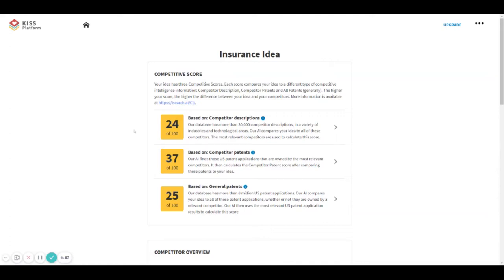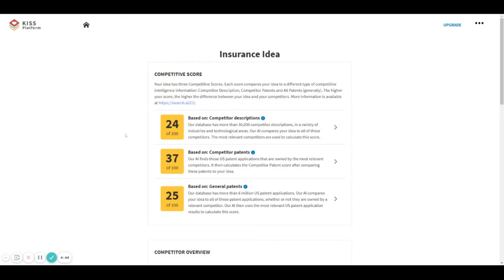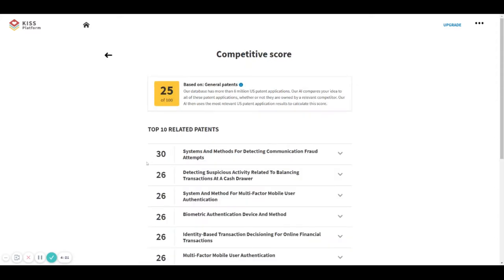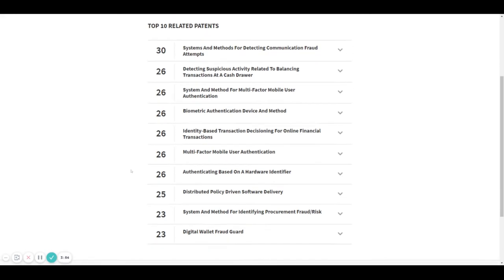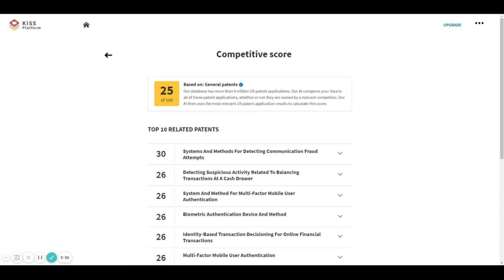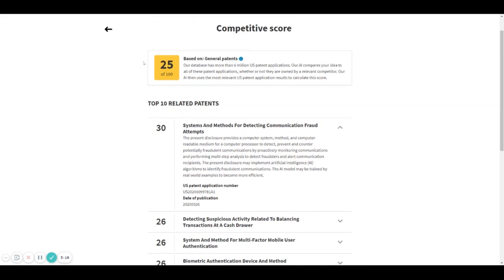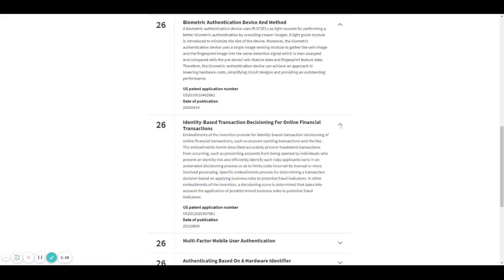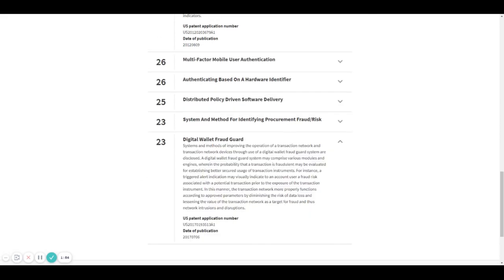Tutorial: How does the score based on general patents work?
This is how the score based on general patents works.

We help companies to protect their ideas.

Join our patent community and learn how you can turn your idea into profit

Benefits of having a patent:

Be appealing to investors and increase your startup’s valuation.

Get peace of mind and focus on the momentum you already have.

Protect against copycats and keep your competition at bay.

Stand out from the crowd while your idea works twice as hard behind the scenes.

Prepare and file your patent with our easy-to-deploy tools.

Keep it simple with a-la-carte services, tons of education resources, and how to guides.